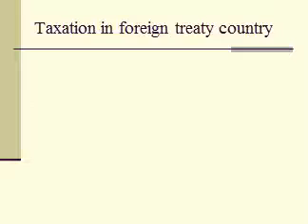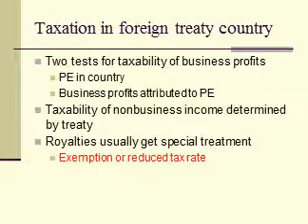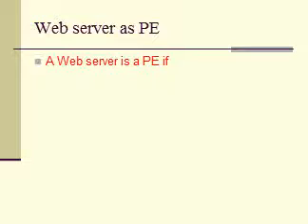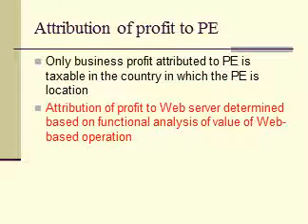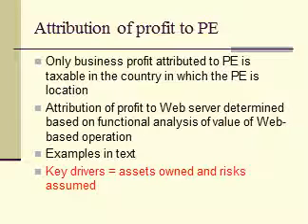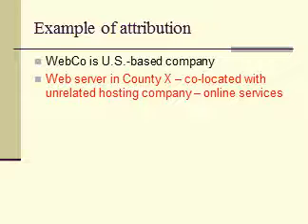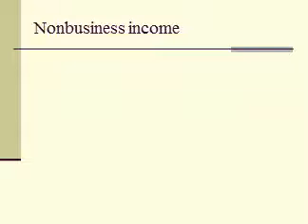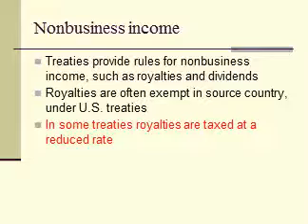Lecture 10 2 Taxation in reaty countries